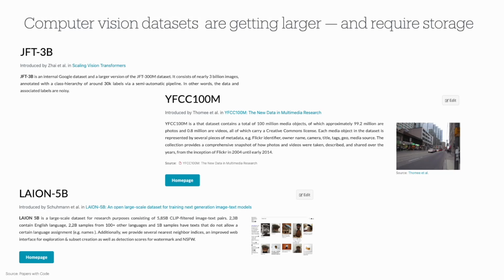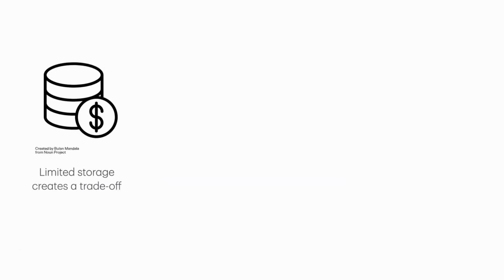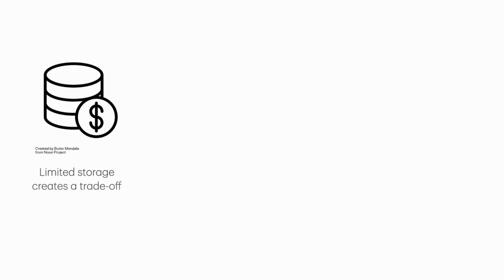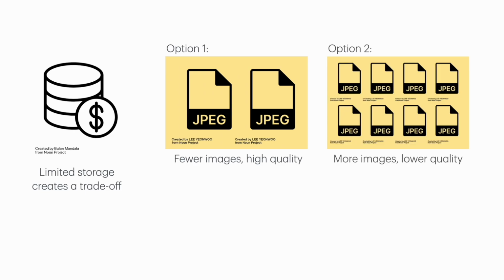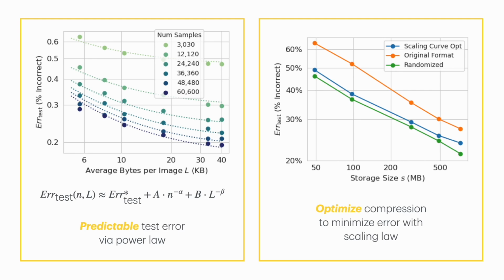KDD2024 - Scaling Training Data with Lossy Image Compression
Kaleigh Mentzer